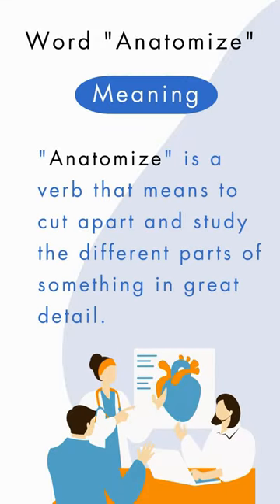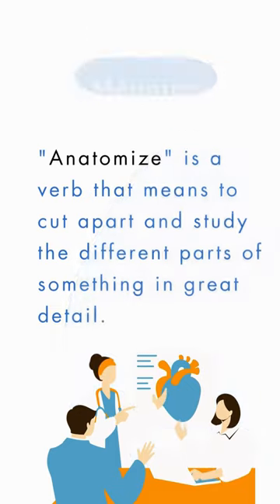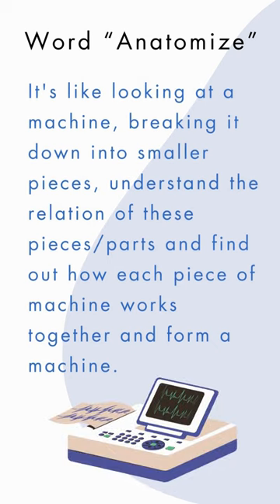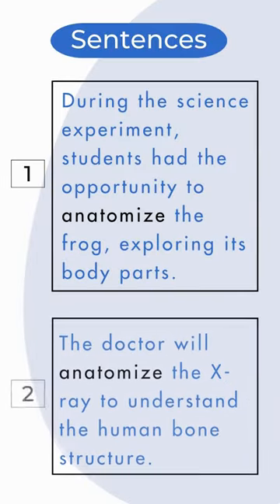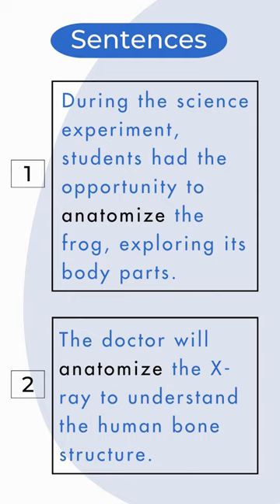Meaning/Definition of "Anatomize"